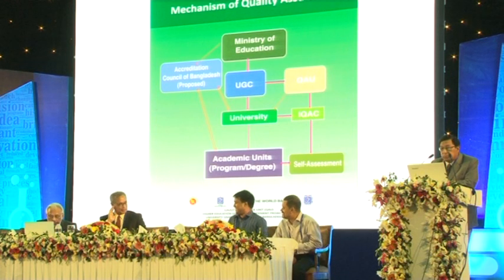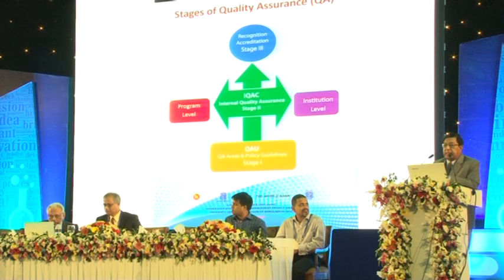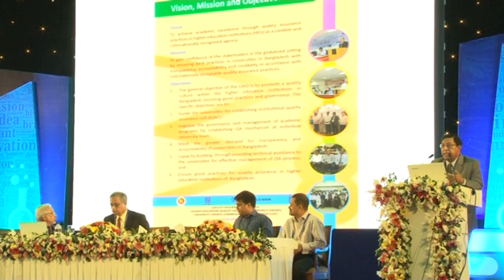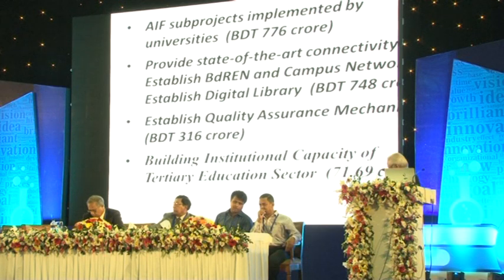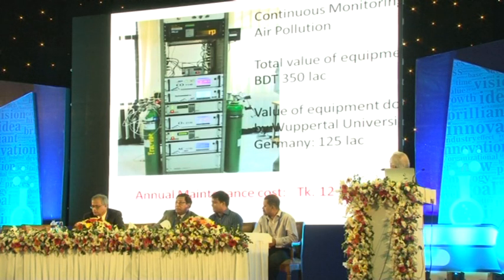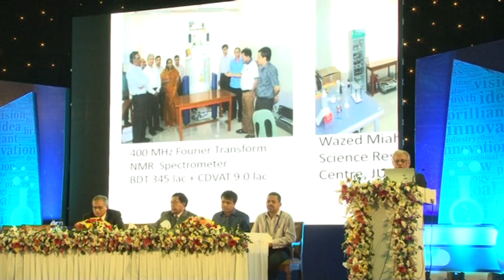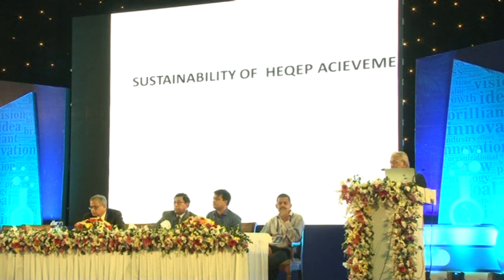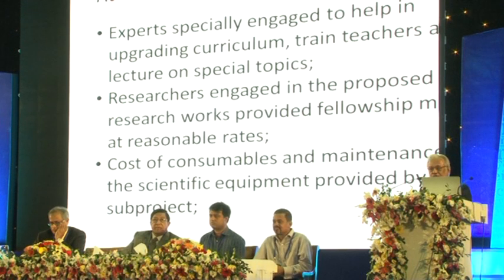National workshop on HEQEP Achievement 2015 | Part - 13 | CEMS Events